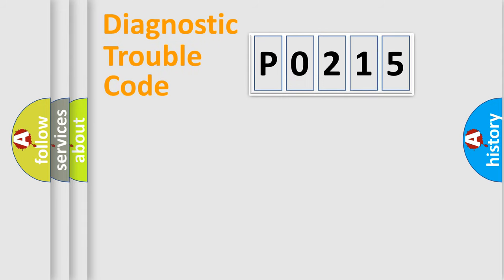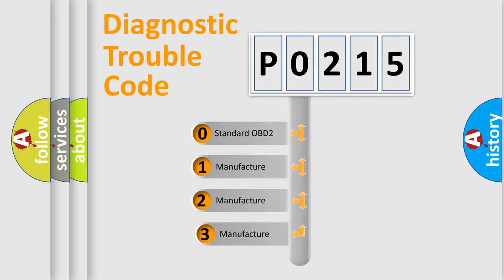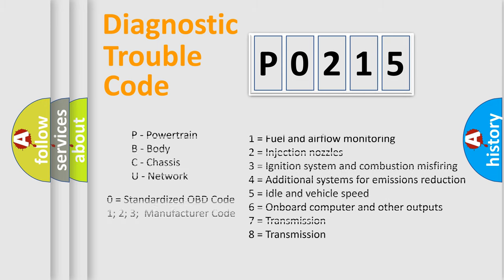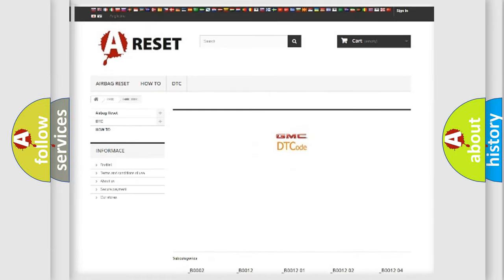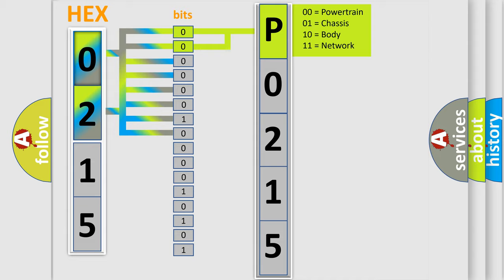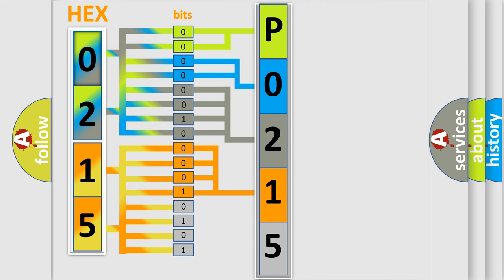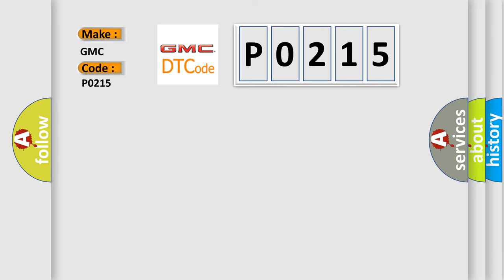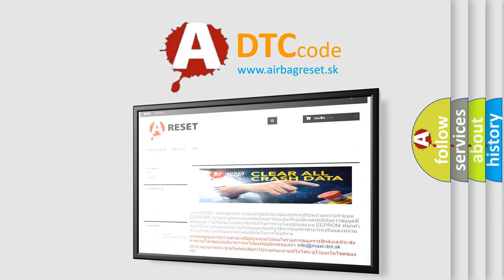DTC GMC P0215 Short Explanation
Contents:
0:21 Basic DTC analysis according to OBD2 protocol standard.
1:48 Insight into programming
2:58 A diagnostically understandable description of the Diagnostic Trouble Code
3:05 Basic error definition

Make:
GMC
Code:
P0215
Definition:
Passenger Side Airbag Sensor Wrong ID
Cause:
CircuitSensor